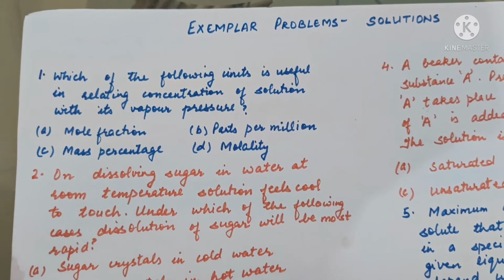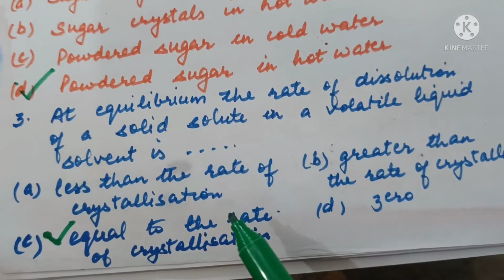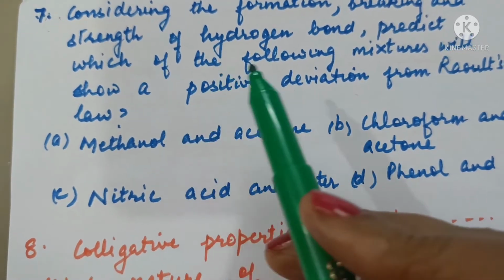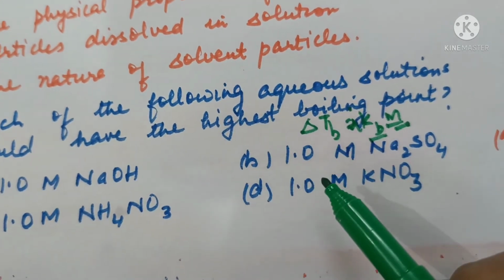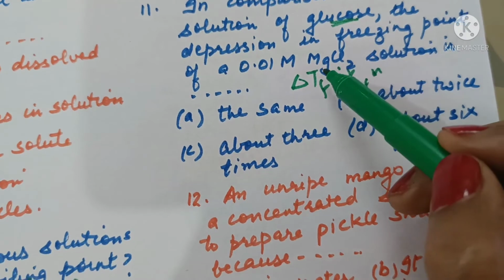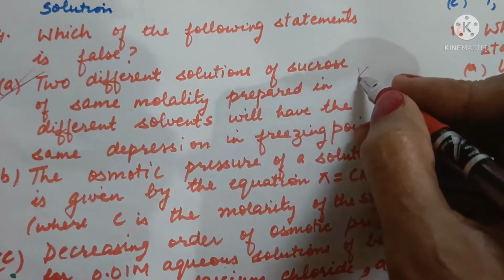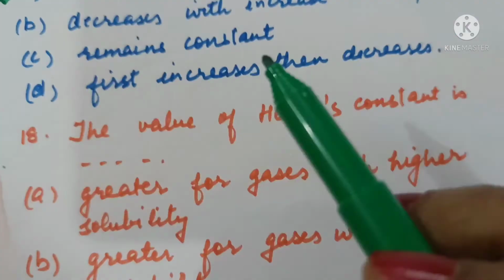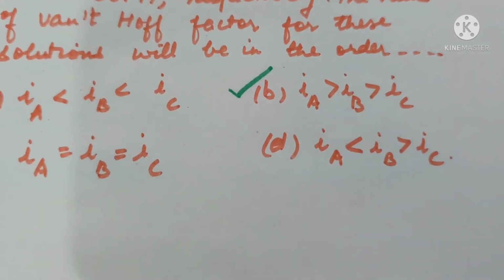Exemplar problems- Solutions,Bindu Dhadwal chemistry lessons,Class 12